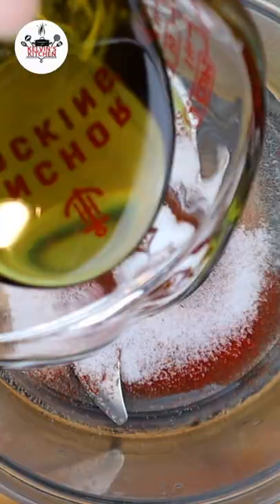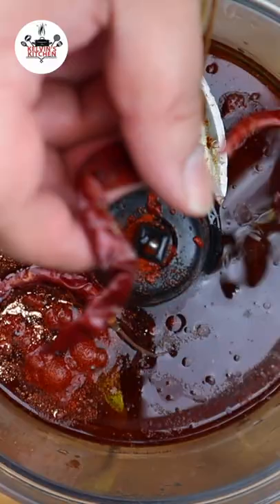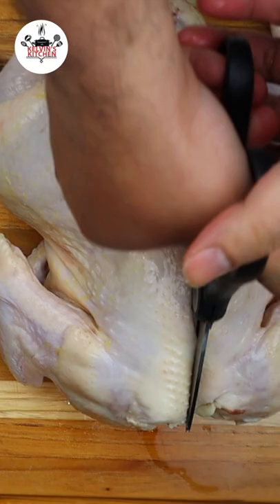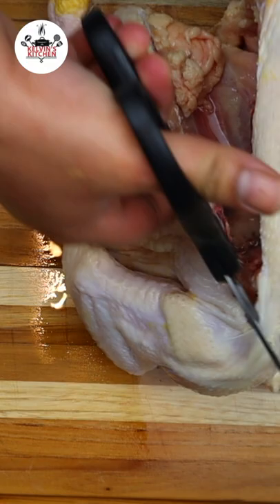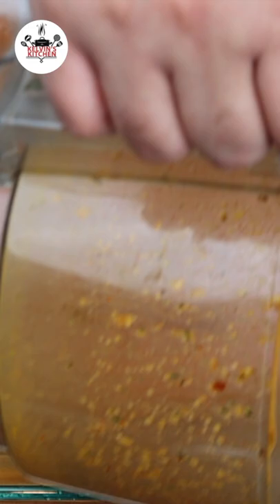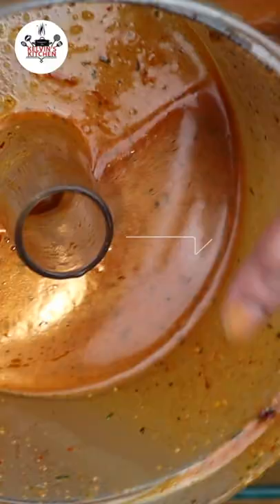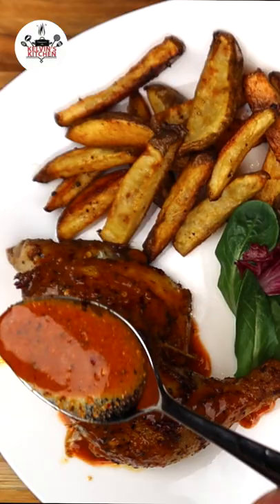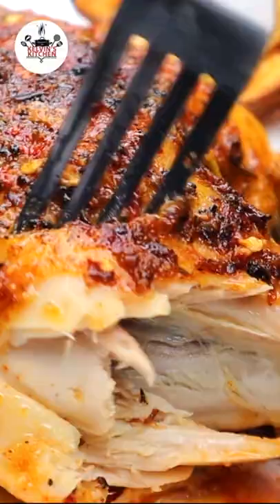This is going to BLOW your mind The Original Peri Peri Chicken by Nando's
Nando's Peri Peri Chicken- Piri Piri Chicken Recipe
What is Peri Peri Chicken? Peri Peri Chicken is a flavorful meal of any cut of chicken that is marinated in and also served with a homemade Peri Peri sauce, a hot pepper sauce from South Africa. If you've never enjoyed south African Peri Peri Chicken, it's definitely a treat, especially with chicken legs.

This is the version of my Nando's Peri Peri Chicken!

 Nando's Peri-Peri Chicken Recipe

Ingredients:
6 cloves garlic
1 cup of olive oil
1/2 cup of red  wine vinegar
1 lemon, juiced
3 red chili peppers
1 tsp sea salt
1 tsp of black pepper
a couple of sprigs of thyme
4 tsp paprika
1 small chicken
1 handful of mixed salad leaves
1 portion chunky chips

Step 1
MAKE THE MARINADE
Peel the garlic cloves and stick them into a food blender with the oil, lemon juice, vinegar, thyme, chilies, salt, and black pepper. Blend to a smooth marinade.

Step 2
CUT THE CHICKEN
Cut either side of the backbone with a pair of sharp shears and then remove the diamond-shaped breast bone from inside the cavity.

Step 3
RUB OVER THE MARINADE
Open the chicken up like a book and rub the marinade all over, inside and out. Leave in the fridge overnight if you can.

Step 4
ROAST THE CHICKEN
Lay the spatchcock chicken on a baking tray and roast for about an hour until cooked right through and there are no signs of blood at the thickest parts of the bird. Check by cutting into a leg joint. Rest overnight or for a few hours for better results. Bake at 375 degrees for 1 hour.

Step 5
SERVE WITH CHIPS!
Serve with plenty of fresh salad and some chunky chips. Serves 2-4

Enjoy The Original Peri Peri Chicken by Nando's